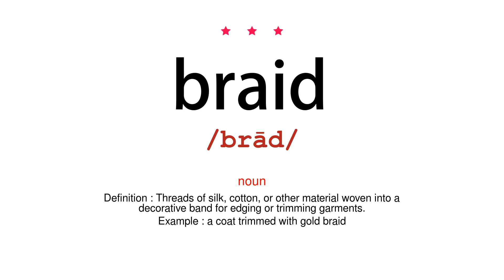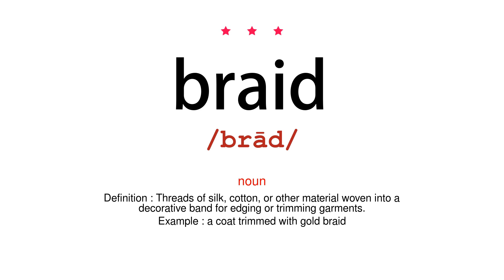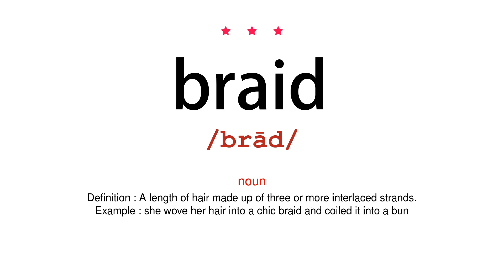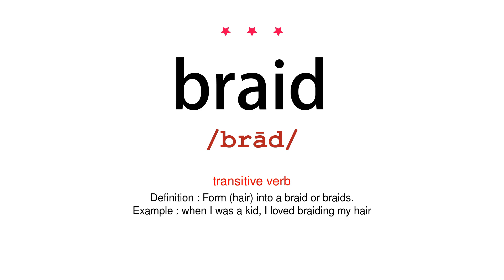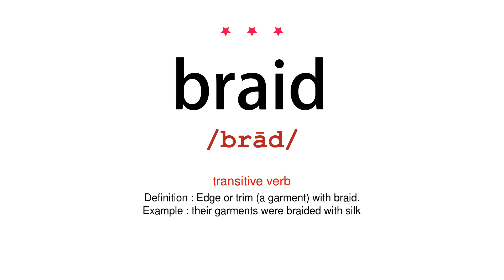How to pronounce braid - Vocab Today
The pronunciation of the word braid in Amercian accent is demonstrated in this video. If the word is from another language, such as brand name, it will be pronounced in its original language. Based on the word frequency, this is of 3 stars difficulty.

The word braid has the following meanings:
1. (noun)
Definition : Threads of silk, cotton, or other material woven into a decorative band for edging or trimming garments.
Example : a coat trimmed with gold braid
2. (noun)
Definition : A length of hair made up of three or more interlaced strands.
Example : she wove her hair into a chic braid and coiled it into a bun
3. (transitive verb)
Definition : Form (hair) into a braid or braids.
Example : when I was a kid, I loved braiding my hair
4. (transitive verb)
Definition : Edge or trim (a garment) with braid.
Example : their garments were braided with silk